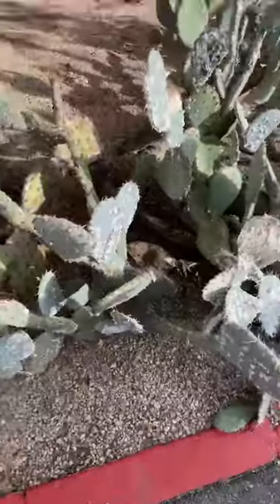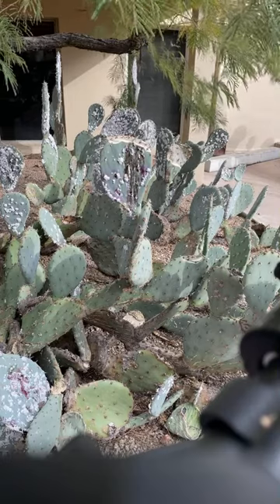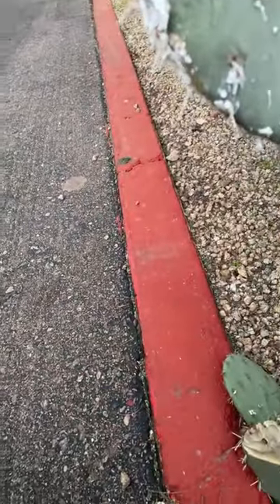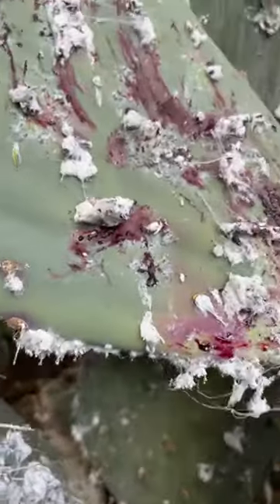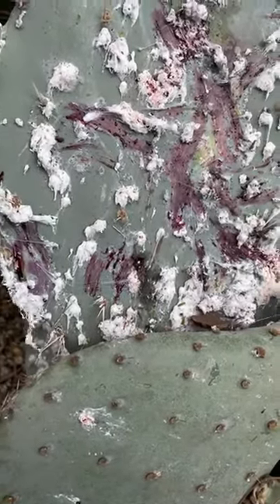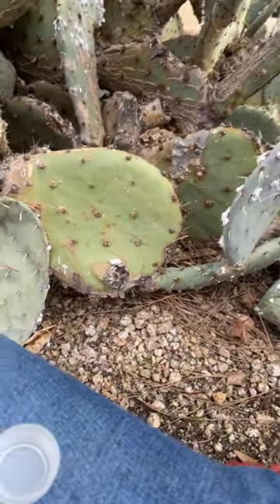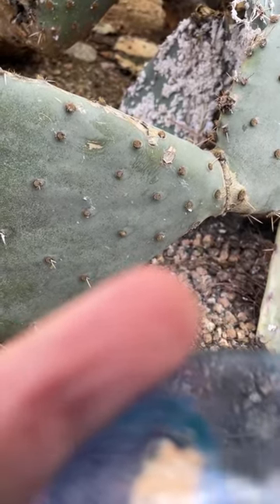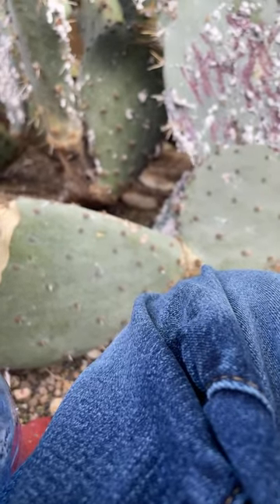Harvesting Pseudo-Tola’at Shanim (Crimson Worms) At ASU